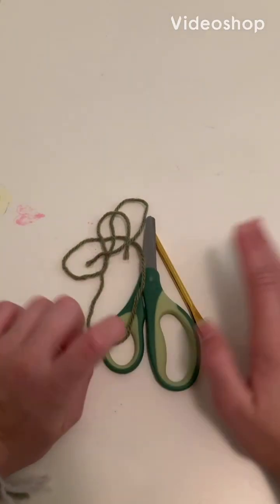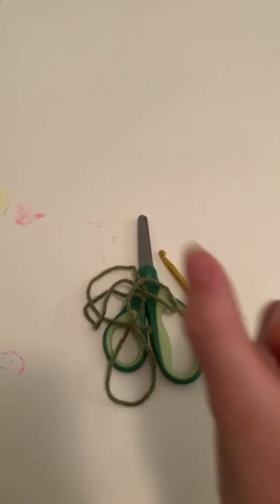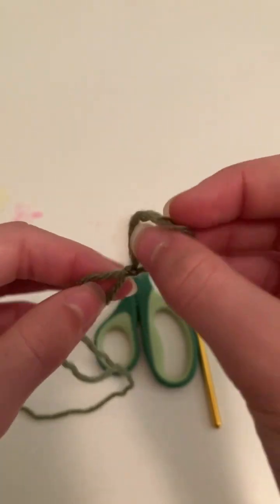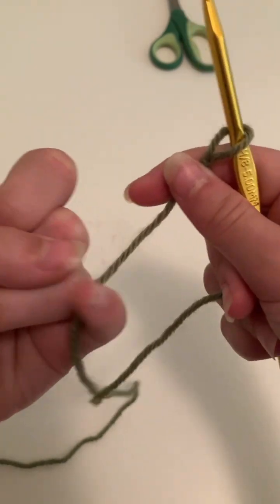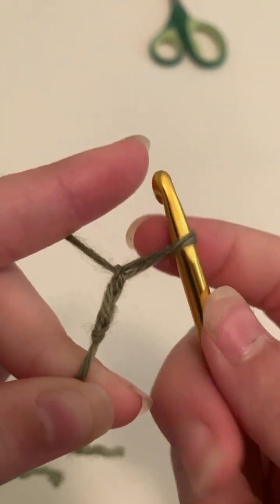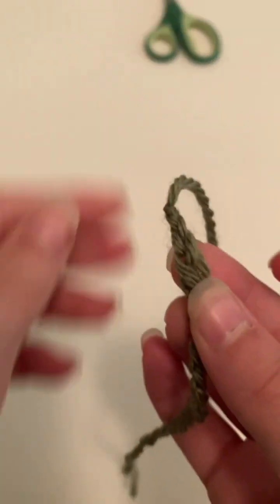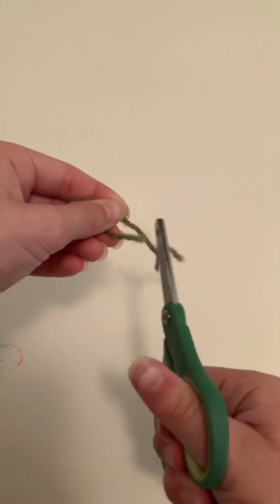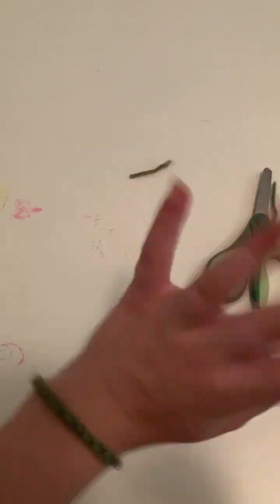HOW TO CROCHET + MAKING AN EASY BRACELET | Beginner Lesson